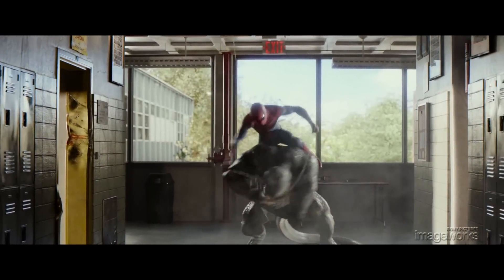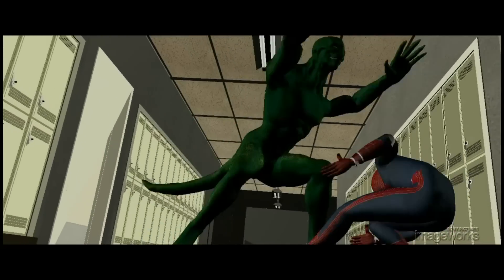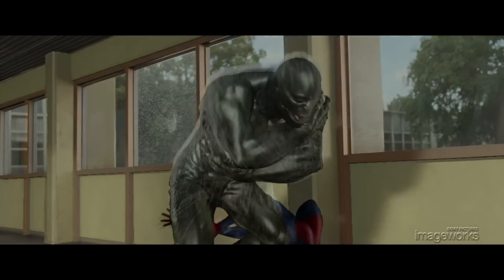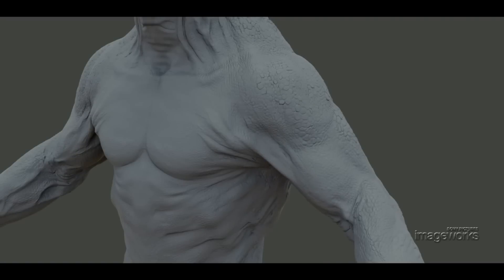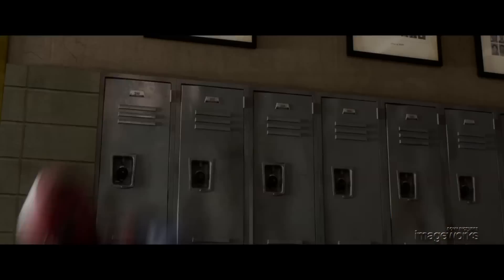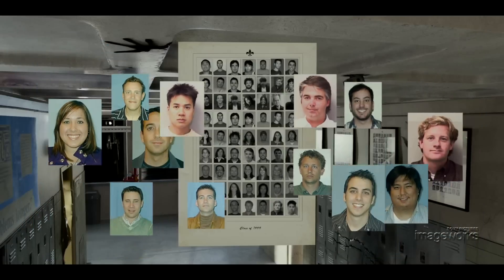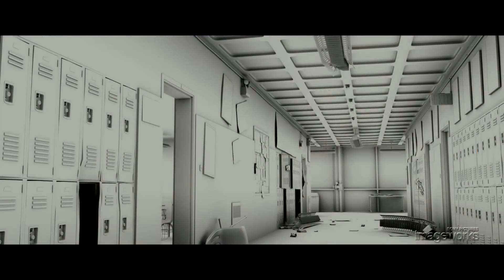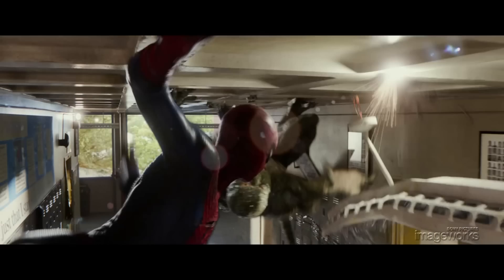CGI VFX Behind The Scenes : The Amazing Spider Man High School Fight by Sony Pictures Imageworks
Awesome behind the scenes from the movie!! High School Fight Scene Commentary by Sr. Visual Effects Supervisor Jerome Chen. Link from pixelcreation.fr/